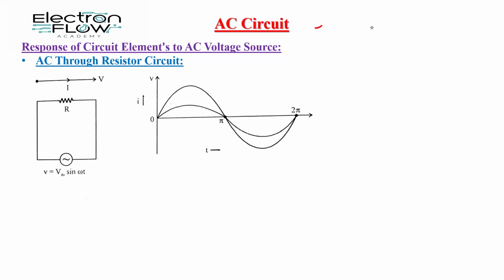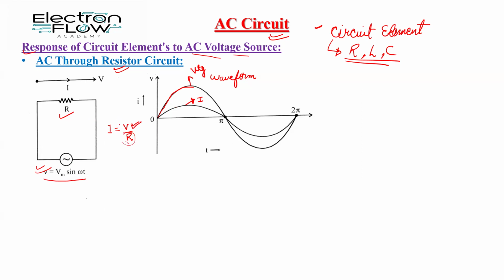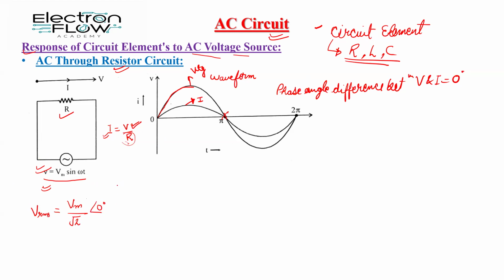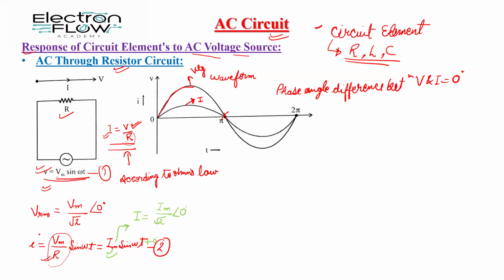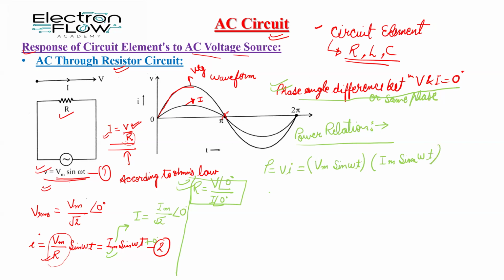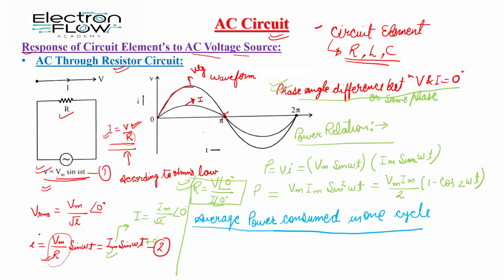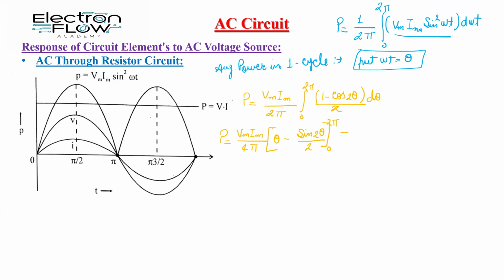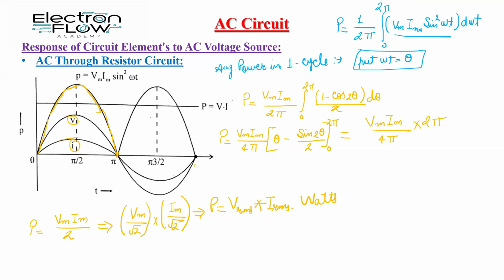AC Circuit: AC Through Resistor Circuit (Response of circuit Elements to AC Voltage Source)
Title: Understanding AC Circuits: Exploring AC Through Resistor Circuits

Description:
Delve into the fundamentals of AC circuits as we dissect the behavior of electricity flowing through resistor circuits in response to alternating current (AC) voltage sources. In this comprehensive guide, we unravel the intricacies of AC circuits, shedding light on how resistor circuits interact with varying voltage inputs.

Join us as we explore:

1. The essence of alternating current and its significance in electrical systems.
2. The behavior of resistors in AC circuits and how they differ from DC circuits.
3. Analysis of impedance and its role in determining the response of resistor circuits to AC voltage.

Whether you're a student, an electronics enthusiast, or a professional seeking to expand your knowledge, this video promises to demystify AC circuits and empower you with valuable insights into their operation.